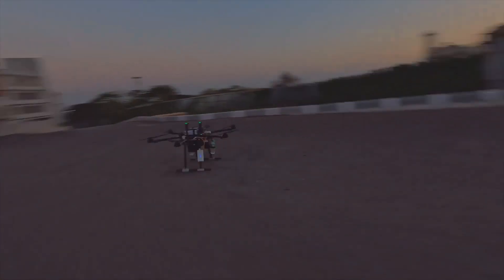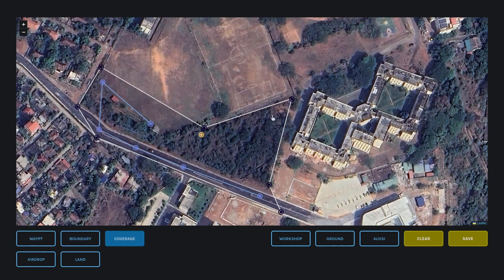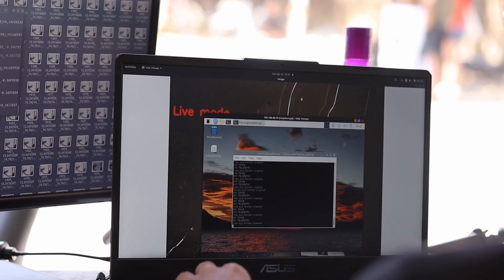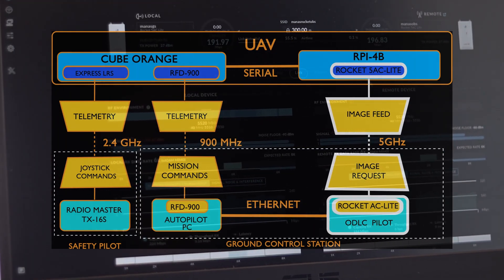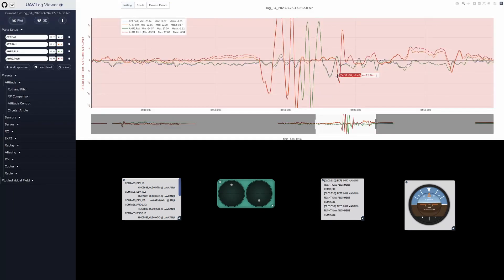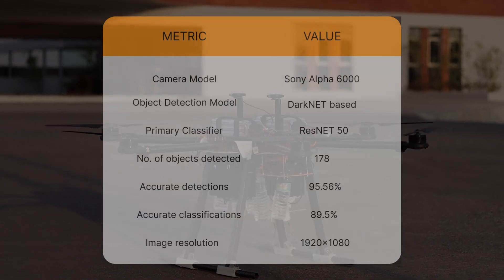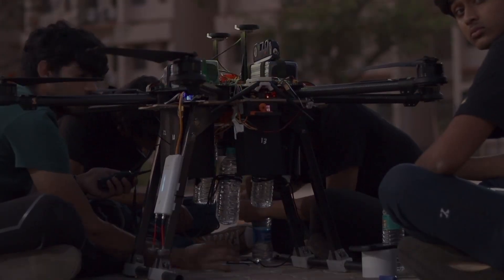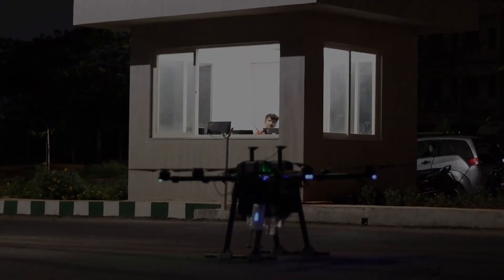Manipal Institute of Technology - Project MANAS | SUAS 2023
Student Unmanned Aerial System (SUAS) Competition